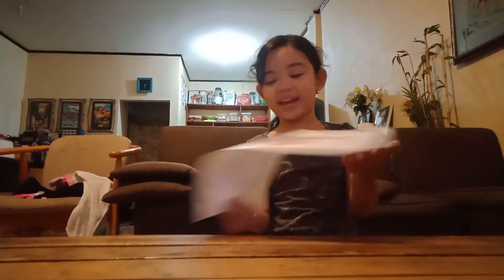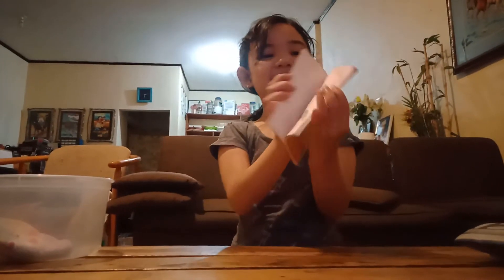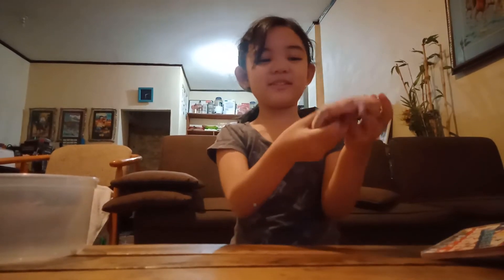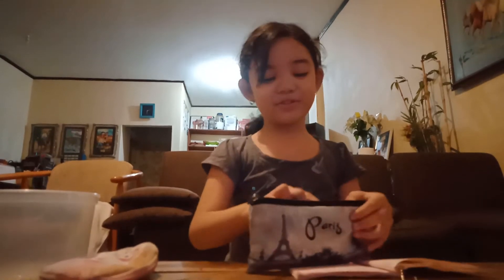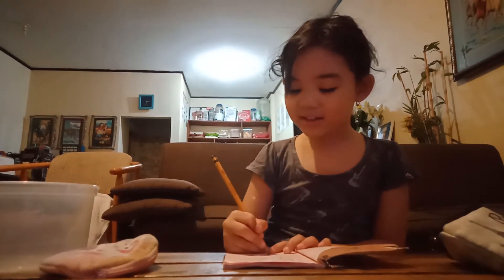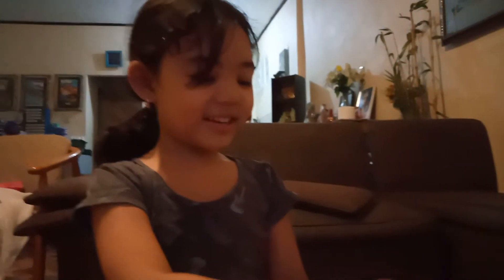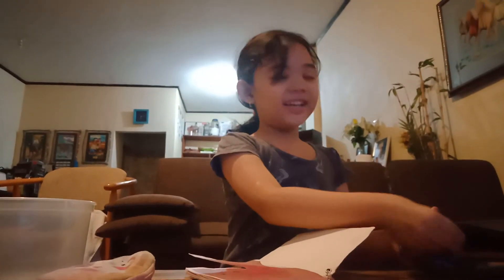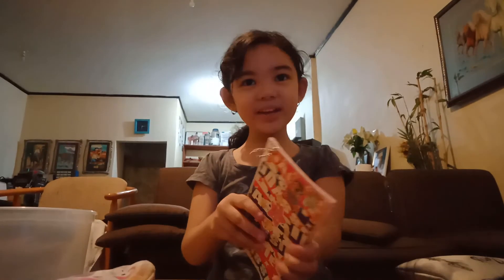No gadgets of the day